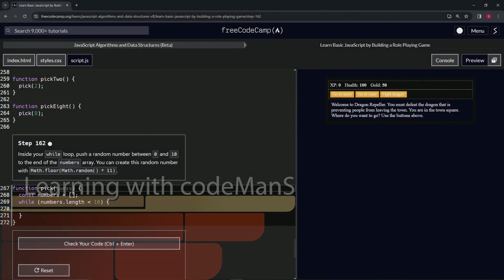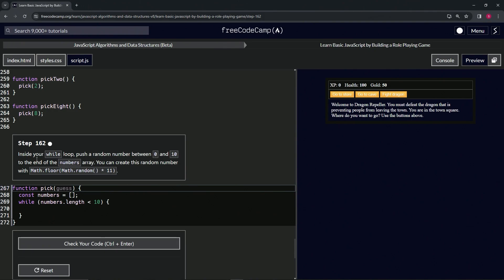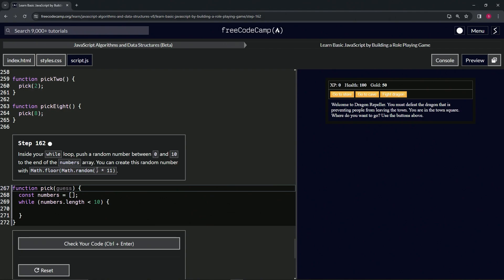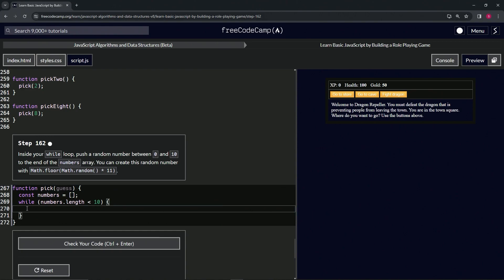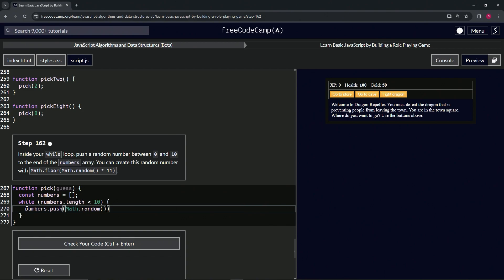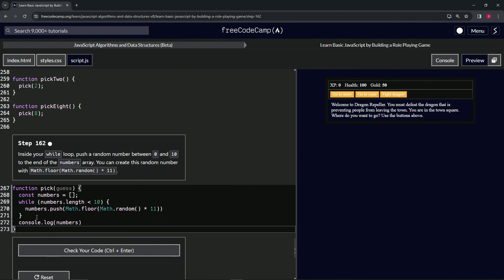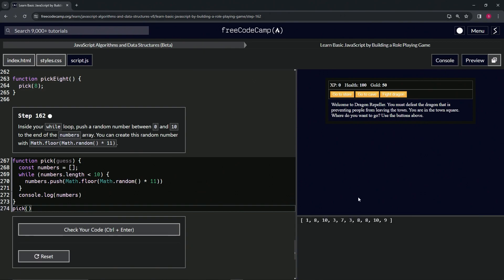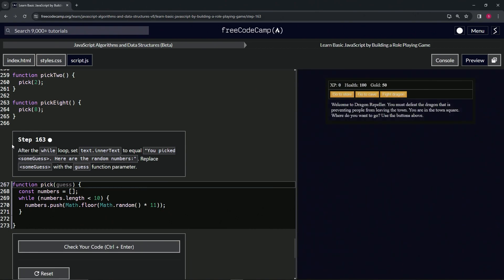(ARCHIVED) Learn JavaScript by Building a Role Playing Game - Step 162 | freeCodeCamp | (Beta)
🌟 **"Enriching Game Mechanics: Generating Random Numbers in Step 162 of the RPG - Dragon Repeller Project"** 🌟

🔍 Dive into Step 162 of the RPG - Dragon Repeller Project, where we explore the enhancement of game mechanics through the generation of random numbers. This tutorial is meticulously crafted for game developers seeking to infuse their game with an element of unpredictability and challenge, guiding them through the process of populating the `numbers` array with random numbers between 0 and 10 inside a while loop. By utilizing `Math.floor(Math.random() * 11)`, developers can ensure that the gameplay offers a dynamic and engaging experience, particularly within the hidden mini-game feature introduced in the easter egg location.

📌 **Leveraging Random Number Generation for Enhanced Gameplay**:

Learn how to elevate your game's interactivity by integrating random number generation within your while loop. This approach not only introduces a layer of unpredictability into the gameplay but also enriches the player's experience by providing a varied and dynamic challenge. The method of using `Math.floor(Math.random() * 11)` to generate numbers ensures that each playthrough offers a unique set of conditions and outcomes, keeping the game fresh and engaging.

📊 **Balancing Gameplay with Randomness**:

Explore the role of randomness in creating balanced and engaging gameplay. The inclusion of random numbers as a gameplay element allows for a natural variation in game difficulty and strategy, requiring players to adapt their approach based on the generated outcomes. This balance between predictability and randomness is key to maintaining player interest and providing a satisfying challenge.

✏️ **Implementing Random Number Generation in Game Design**:

Gain hands-on experience with the technical implementation of random number generation in your game's code. This part of the tutorial not only enhances your programming skills but also deepens your understanding of how to effectively use randomness to create compelling game mechanics that challenge and entertain players.

📘 **Comprehensive Guide to Dynamic Game Element Development**:

Our tutorial offers detailed, step-by-step instructions suitable for developers of all skill levels, focusing on the integration of dynamic game elements through random number generation. Mastering this technique is crucial for developing captivating web applications that offer a rich and varied gameplay experience.

🌍 **Join Our Developer Community for Creative Game Design Insights**:

Share your journey in implementing random number generation within the `numbers` array, engage with a community of developers passionate about adding depth and unpredictability to games, and explore new ways to incorporate randomness into your game design.

📈 **Inspire Others with Your Approach to Random Number Mechanics**:

As you work through Step 162, we encourage you to share your strategies for utilizing random number generation in your game. Your insights into creating a dynamic and engaging gameplay environment through randomness are invaluable, offering guidance and inspiration to fellow game developers in the art of crafting games that are both challenging and entertaining.